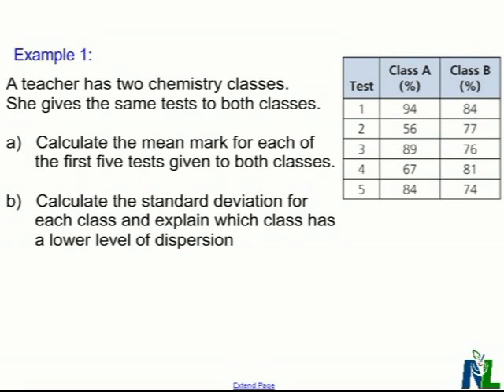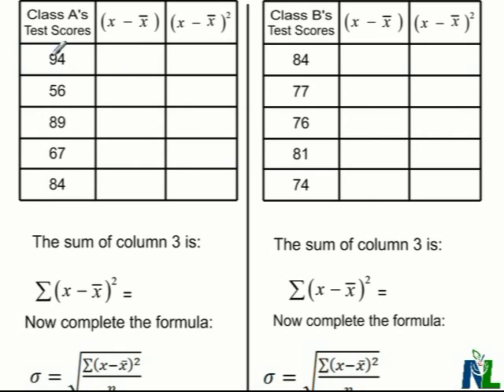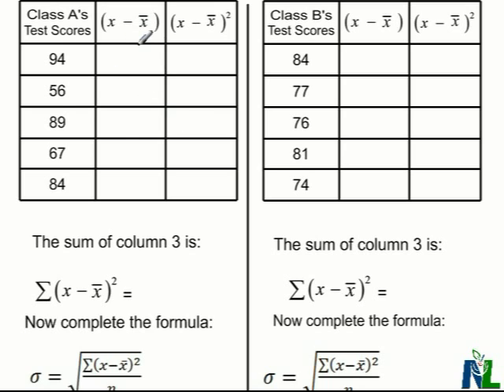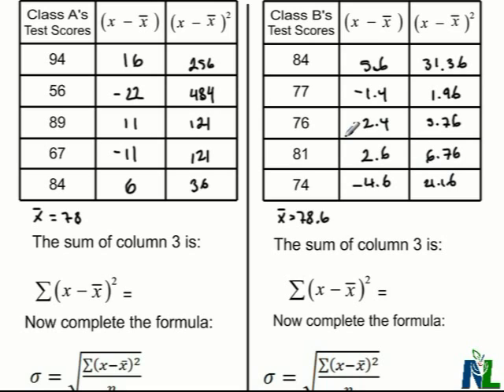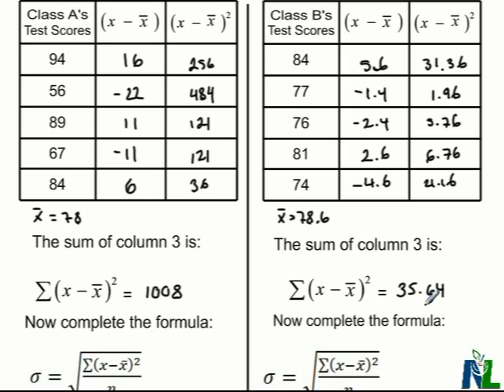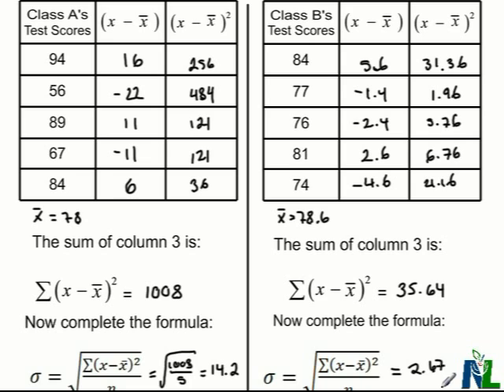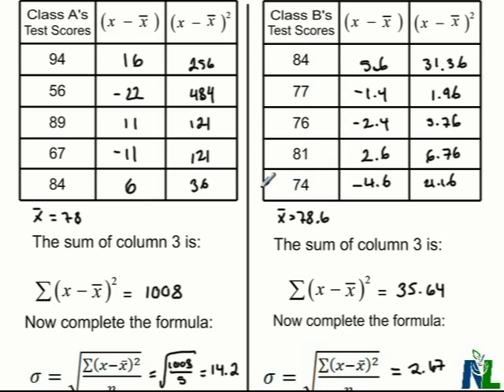Using Standard Deviation to Measure Dispersion